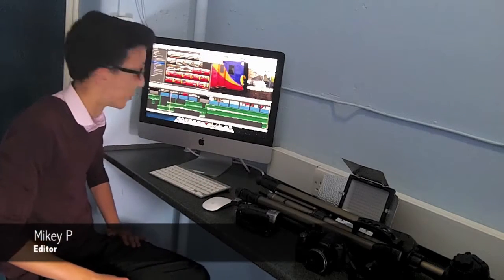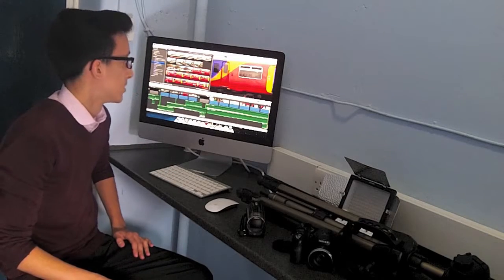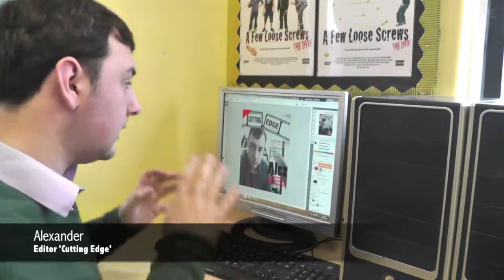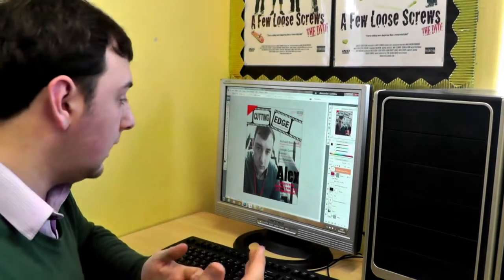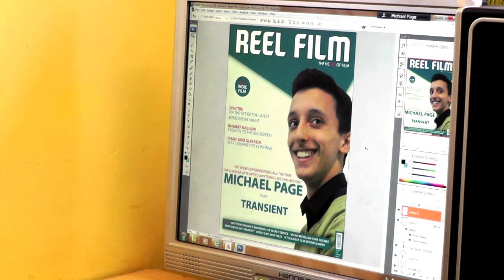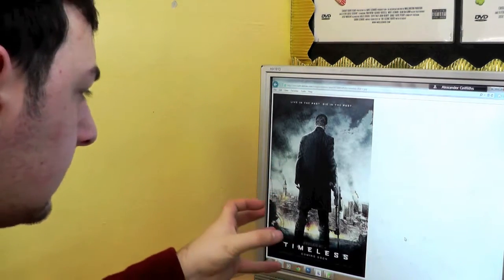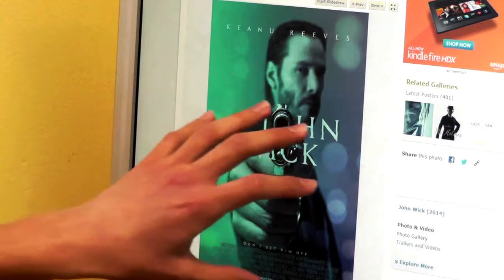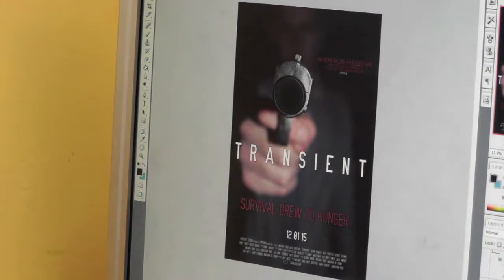Transient - Behind The Scenes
This is our evaluation for our media coursework.
Produced By: Michael Page and Alex Griffiths